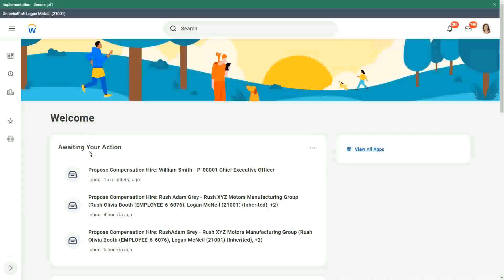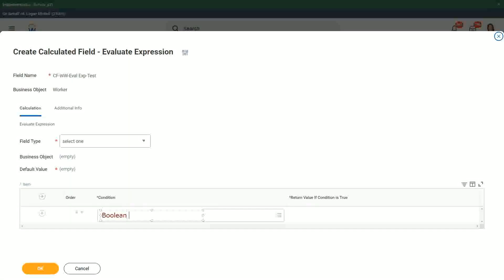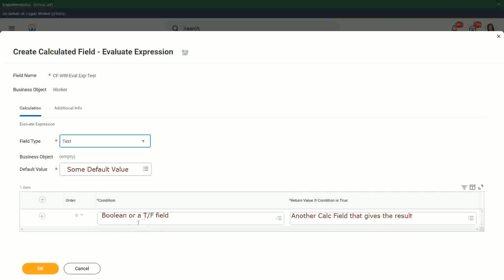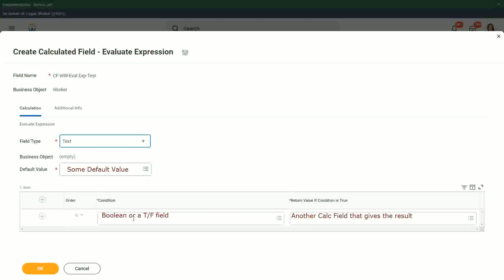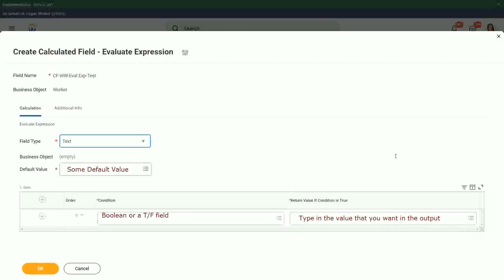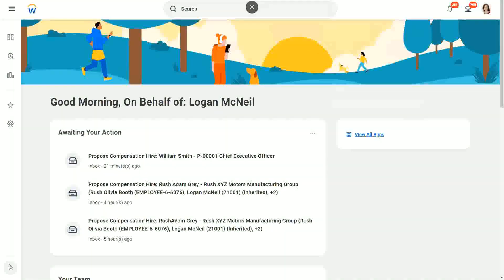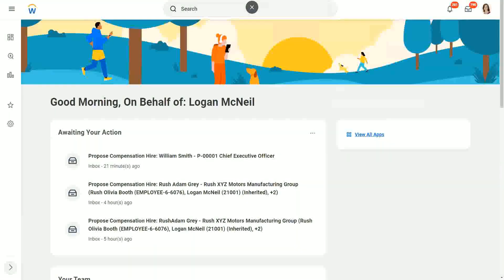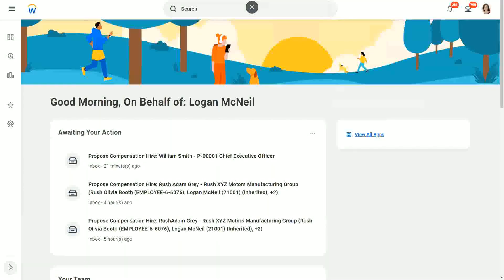Expression Fields Evaluate Expression In Workday HCM